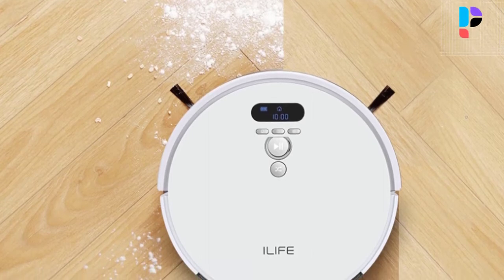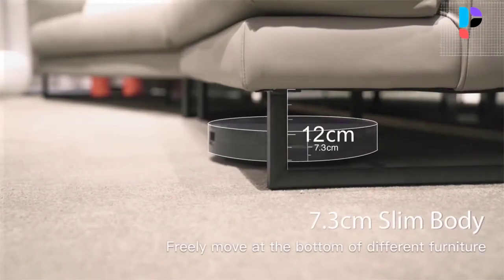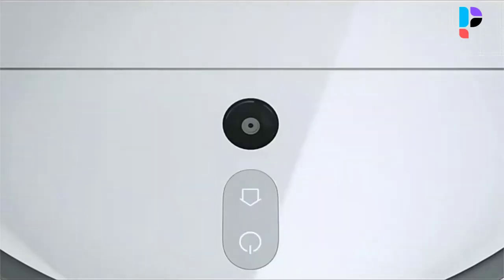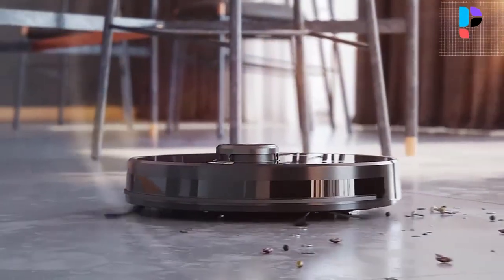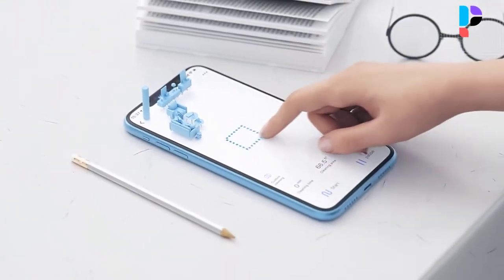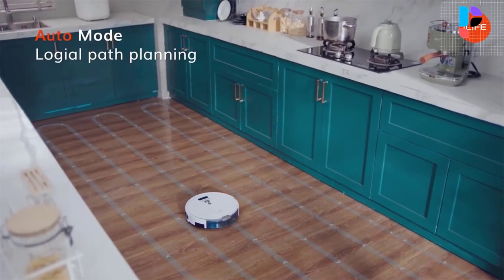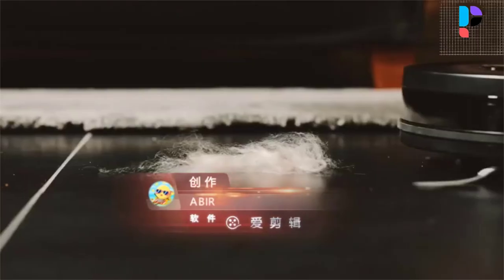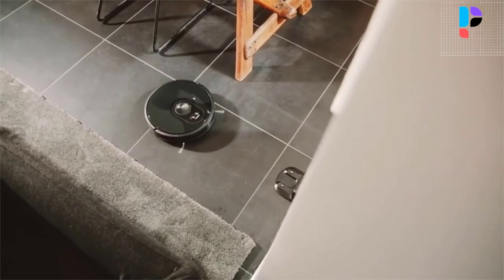✅ Top 5 Best 2 In 1 Vacuum Cleaner In 2024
In this video, we make a new research on the Top 5 Best 2 In 1 Vacuum Cleaner.

This is the Best Vacuum Cleaner review.
Best time for buying your first Vacuum Cleaner.

✅ 5.Proscenic 830P Robot Vacuum Cleaner

✅ 4.XIAOMI MIJIA Robot Vacuum Cleaner

✅ 3.NEATSVOR X600 Pro Robot Vacuum Cleaner

✅ 2.ILIFE V8 Plus Robot Vacuum Cleaner

✅ 1.ABIR X6 Robot Vacuum Cleaner

Top 5 Best Electric Bike Under $1500